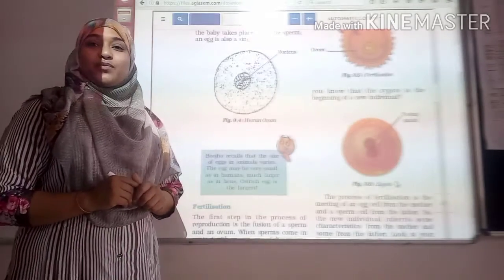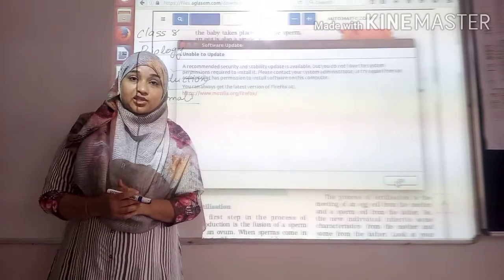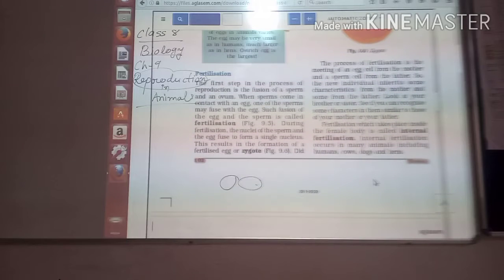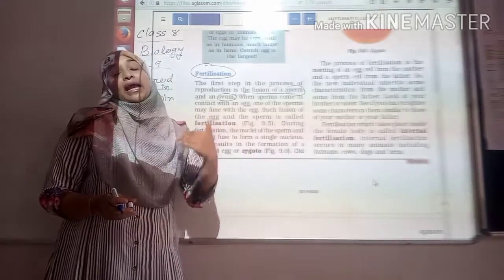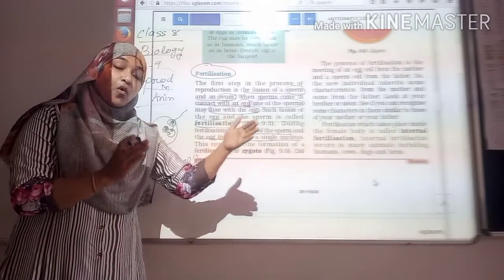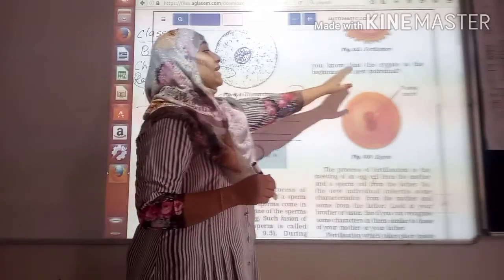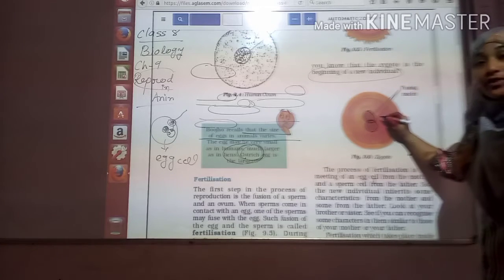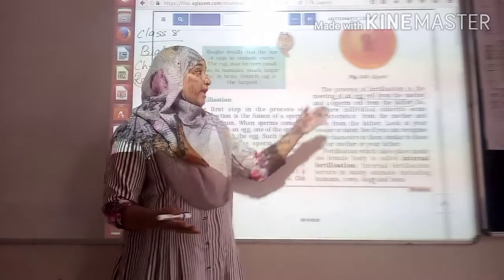Class 8|Biology |Ch 9 fertilisation